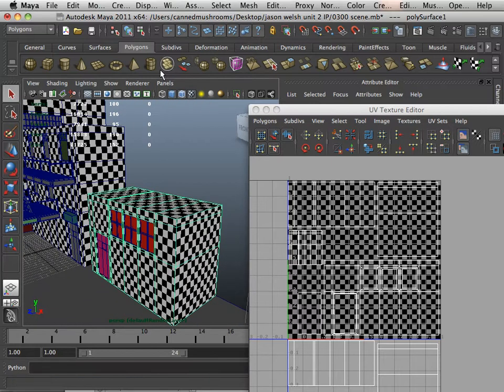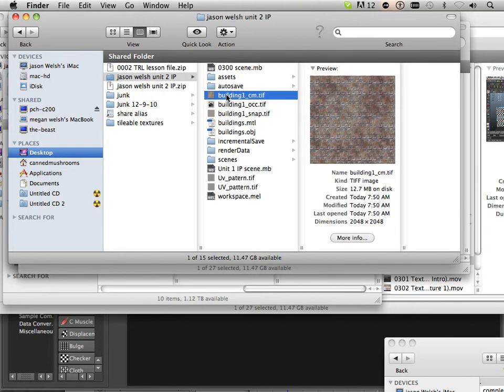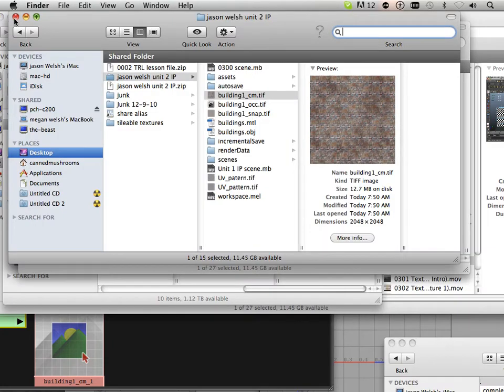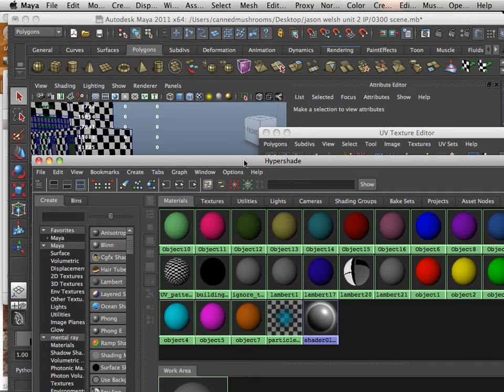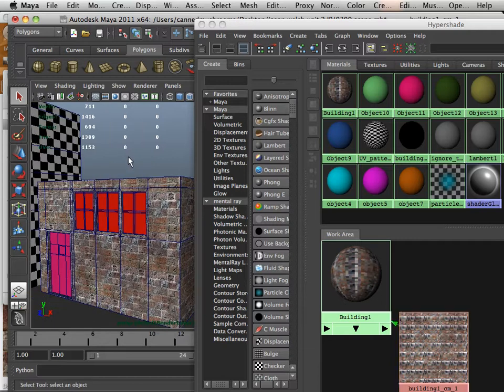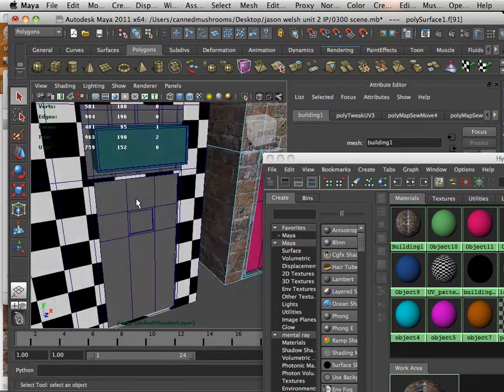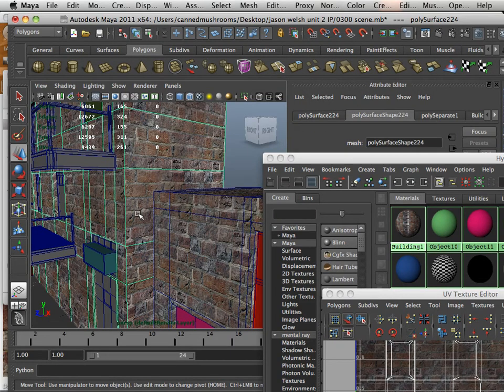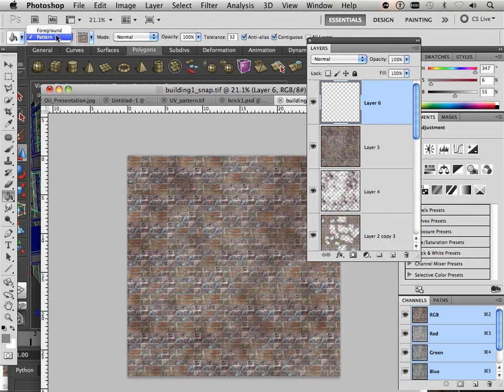0305 Texture_R_L (Tiled Texture 4).mov